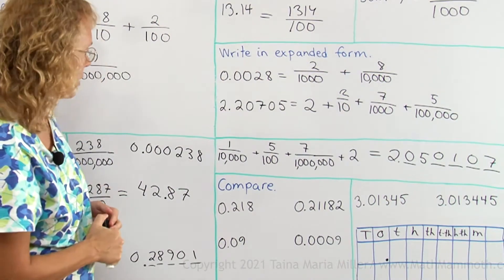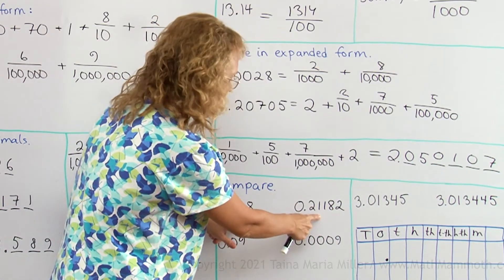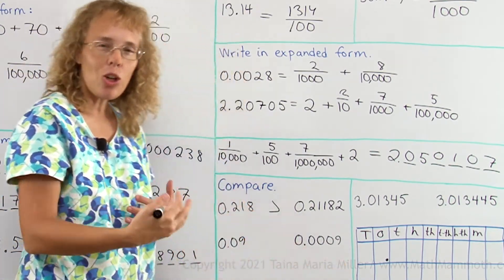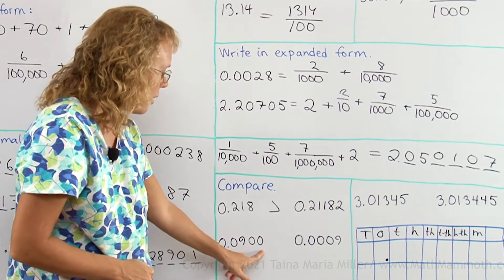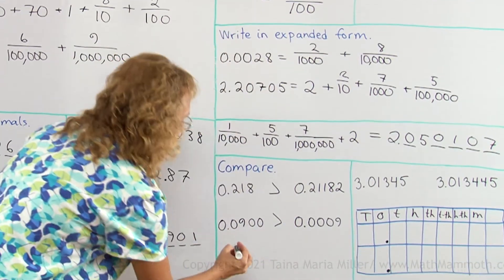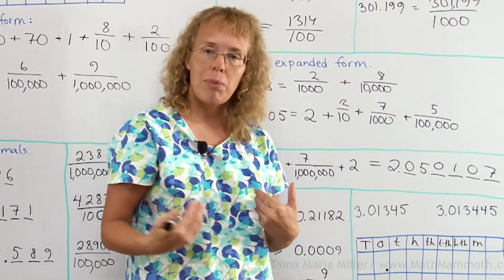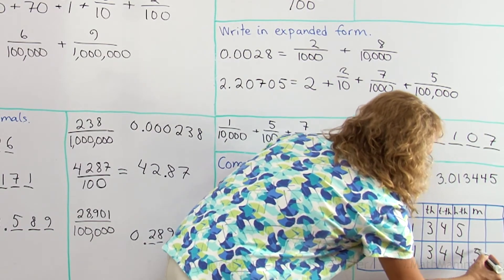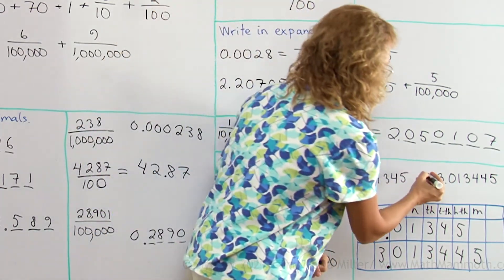Comparing decimals (6th grade math lesson)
We compare decimals place-by-place - the same principle as when comparing whole numbers. I also show a neat trick: you can make both decimals to have the same number of decimal digits for easier comparing. Lastly, if the decimals are particularly tricky to compare, use a place value chart.